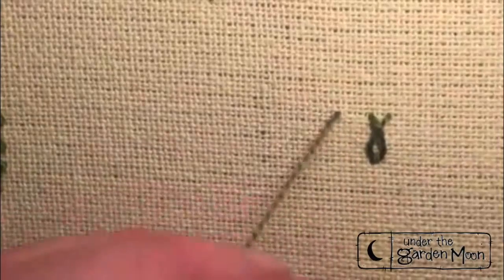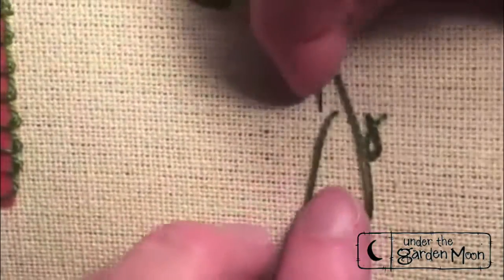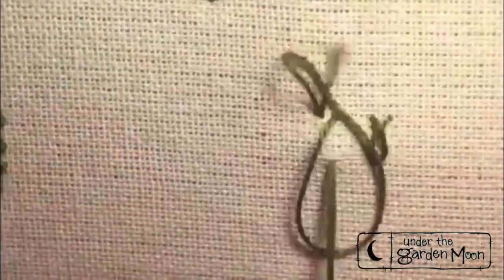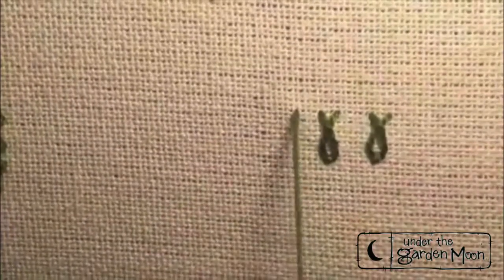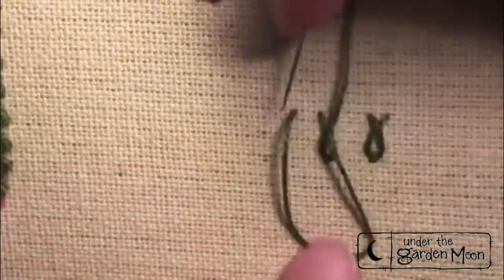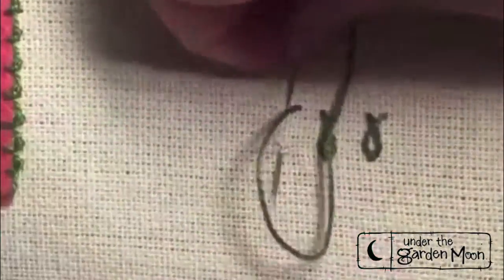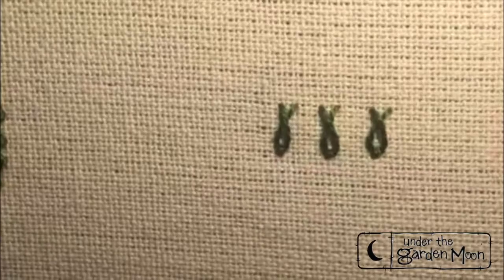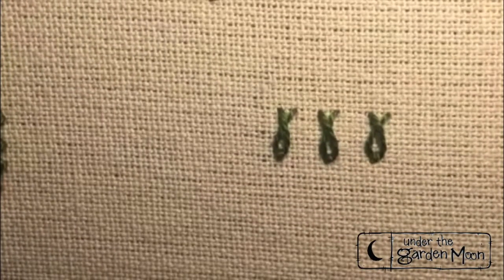Stitching Society Detached and Twisted Chain Stitch Tutorial by Amy McClellan